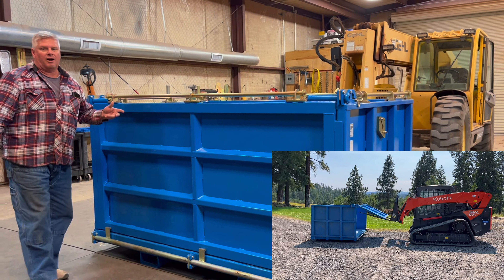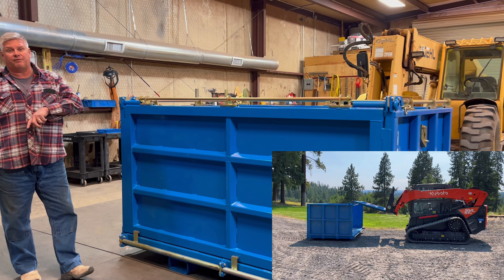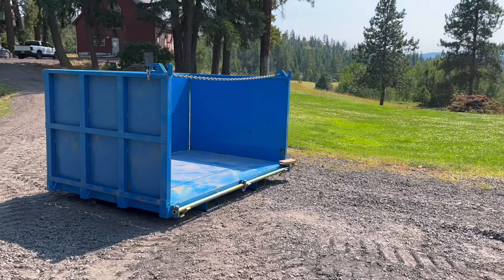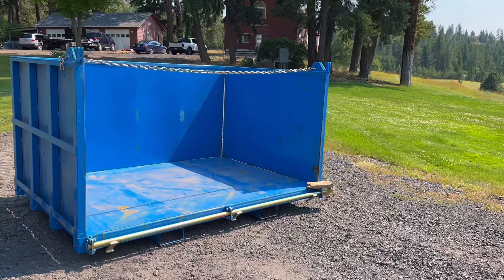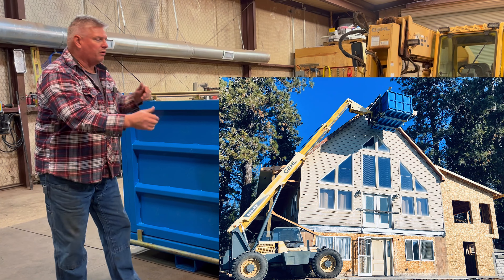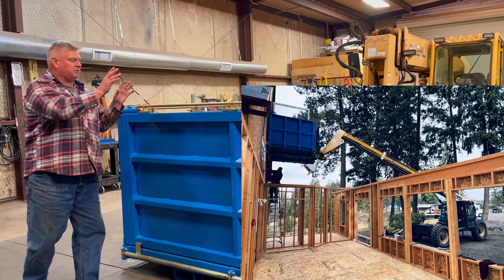🌟 Introducing: The Certified 4-Yard Bin with Man Basket Capabilities ! 🚀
🌟 Construction Cleanup made easy with Our 4.75-Yard Bin for Telehandlers! 🚧

🚀 Key Features:
✅ Telehandler Compatibility: Specifically engineered for telehandlers, our 4.75 cubic yard bin is the perfect solution for efficient debris cleanup on construction sites.

✅ Versatile Design: Easily transform it into a 3-sided bin for loading doors, windows, and more by removing the door. Zoom up equipment or load debris without the hassle of hauling it down.

✅ Certified Safety: Rigorously certified and engineered to meet the highest safety protocols, ensuring a secure and reliable solution for your construction needs.

✅ Unbeatable Value: Unparalleled functionality at an unbeatable price. There's nothing like this on the market for the value it offers!

🏗️ Applications:
Ideal for construction sites where traditional waste roll-offs are impractical. Streamline your cleanup process with a bin designed to work seamlessly with telehandlers.

🌐 Why Choose Our Bin?

Maximize efficiency
Enhance safety measures
Unmatched affordability